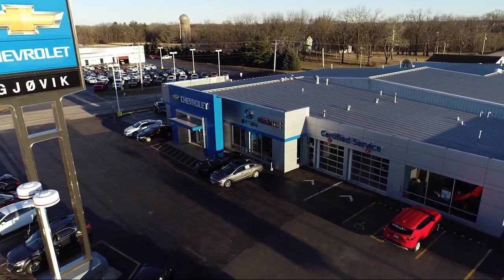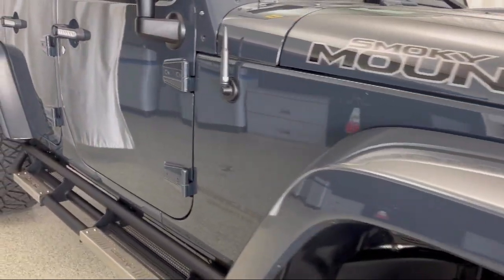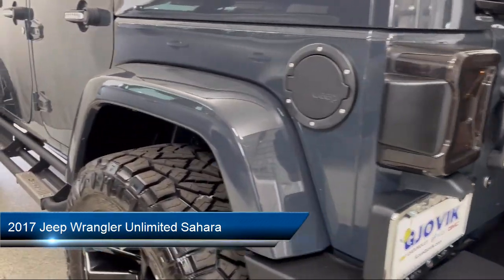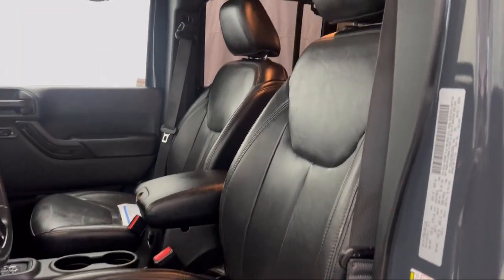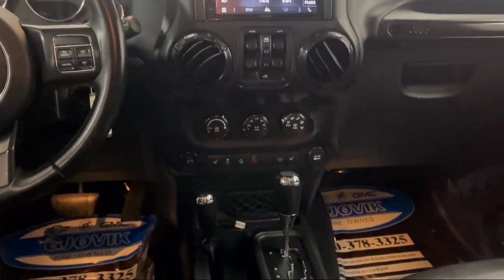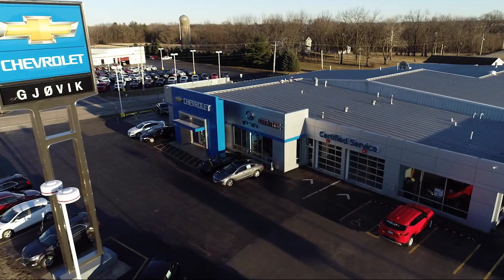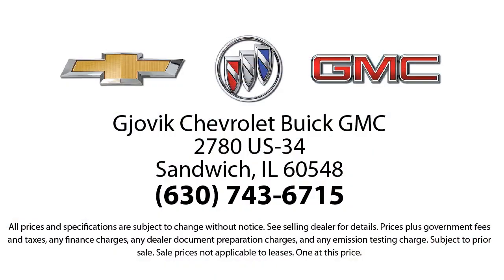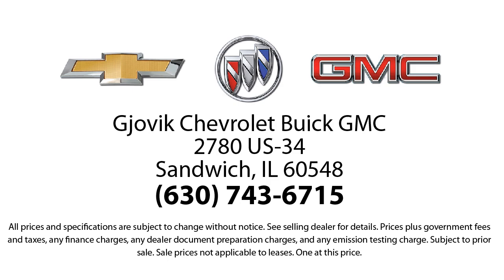2017 Jeep Wrangler Unlimited Sahara Sport Utility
2017 Jeep Wrangler Unlimited Sahara Sport Utility Stock Number: 40587B Vin:1C4HJWEG9HL676661.